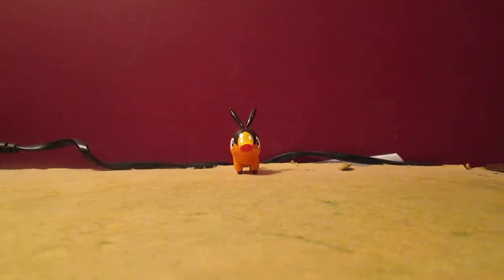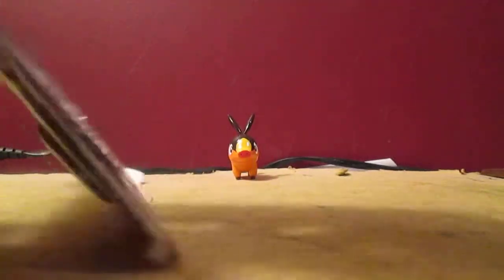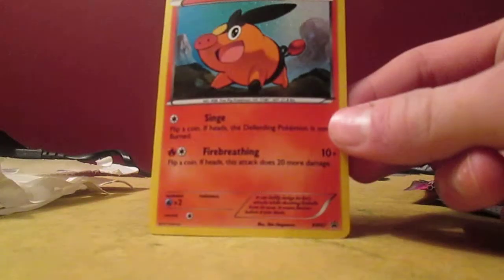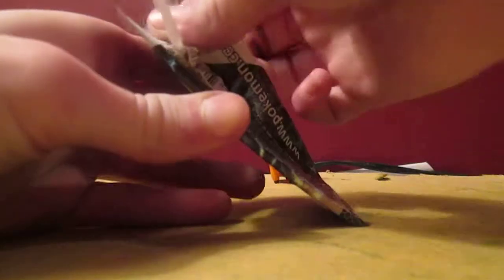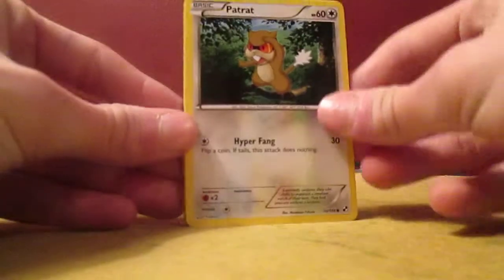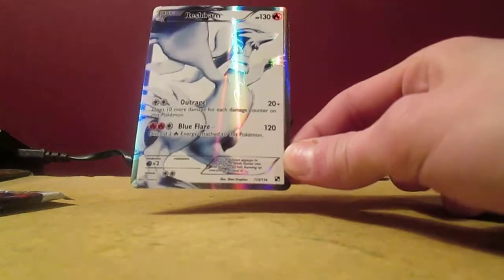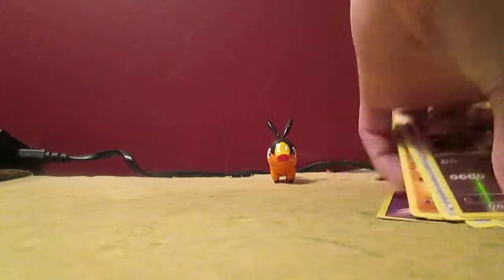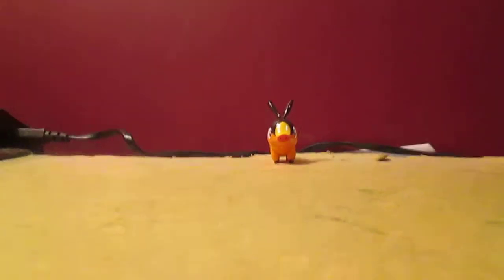Opening a Pokemon Black and White Tepig Blister pack! (Amazing pulls!!!)